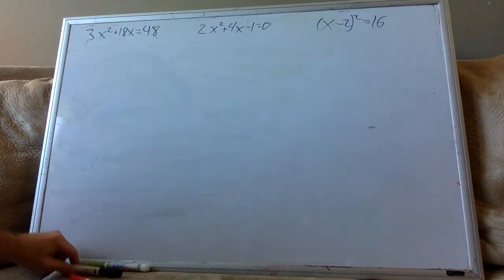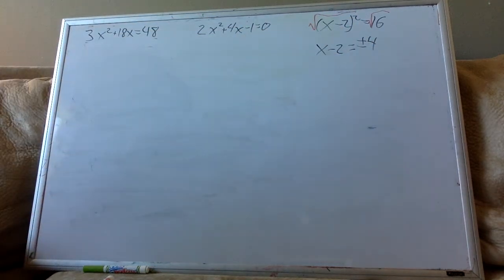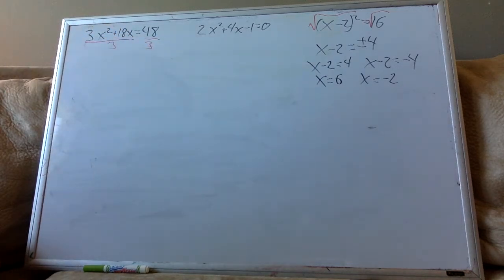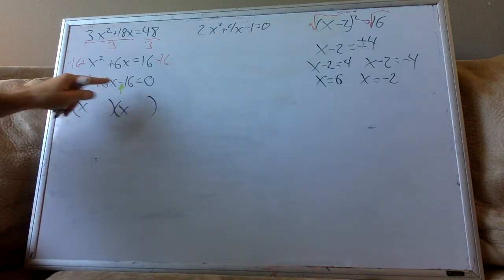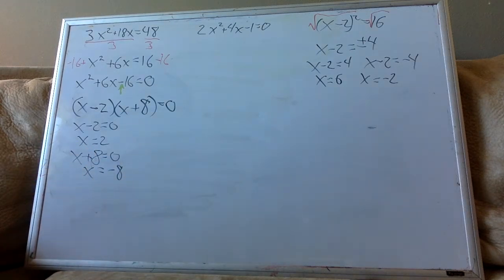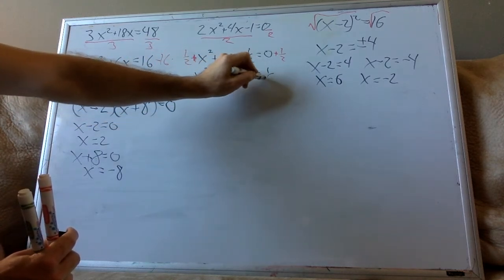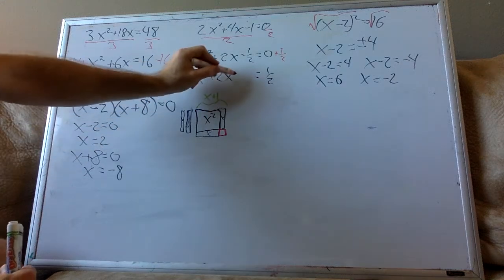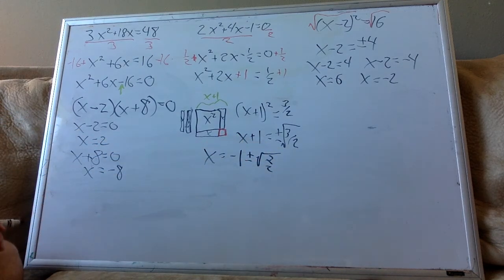112 Exam 1 Review 3